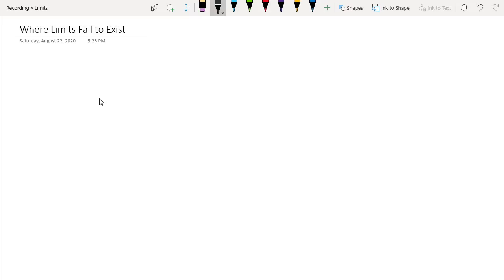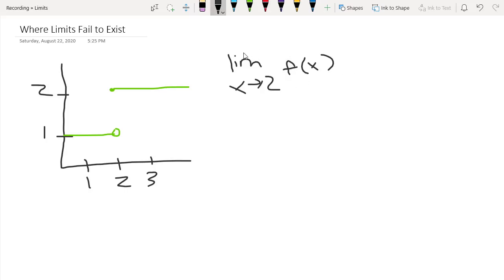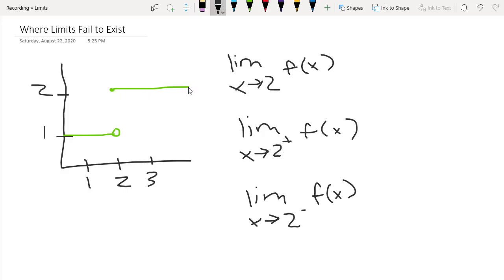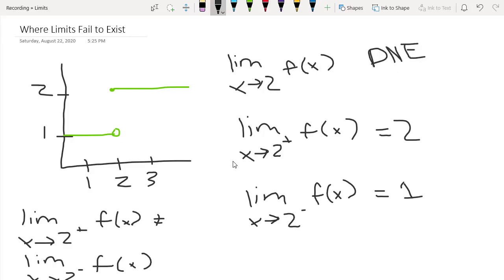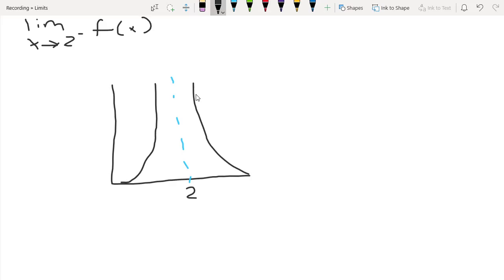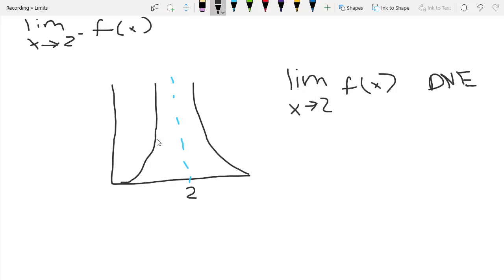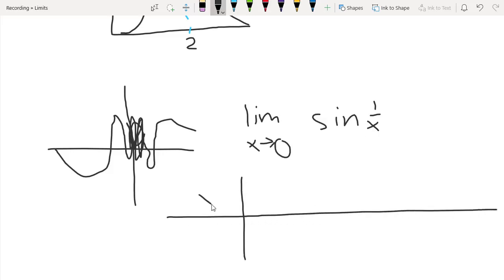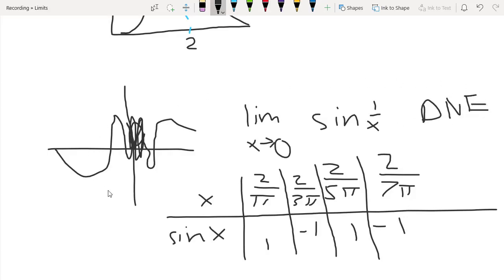Limits That Fail to Exist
Situations in which limits do not exist.